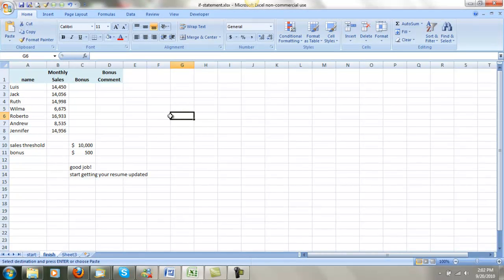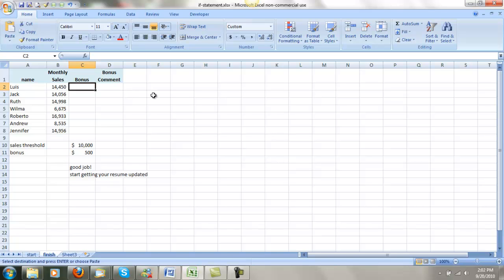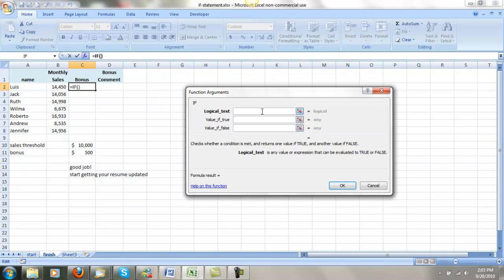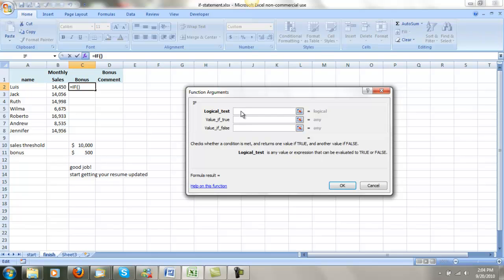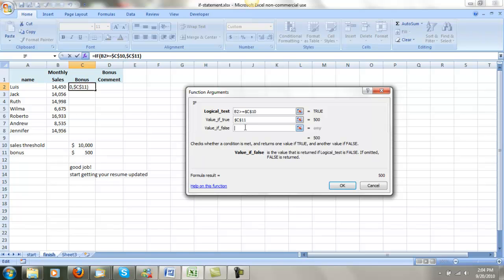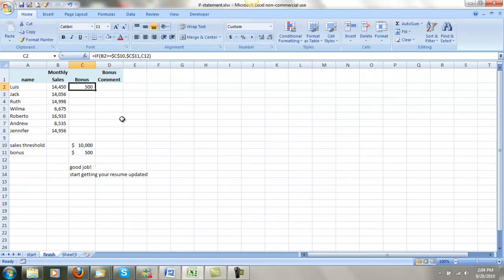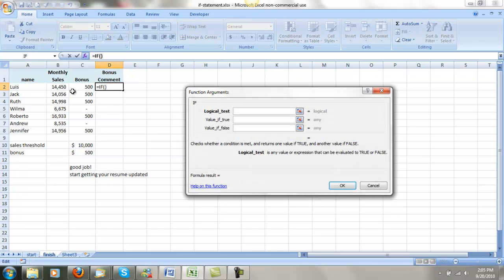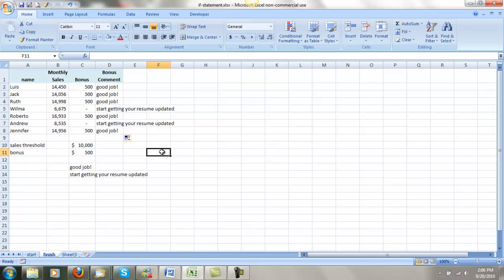Introduction to an Excel IF Function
Provides an introduction to the Excel IF function